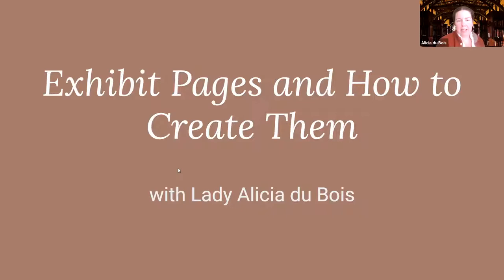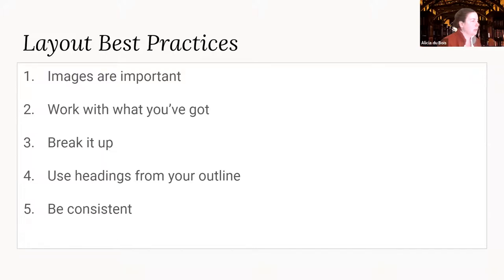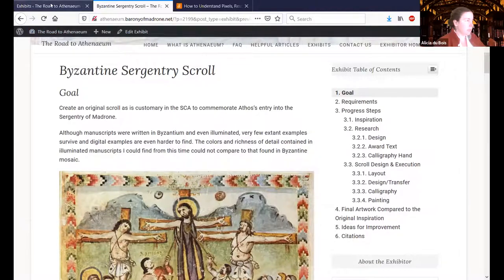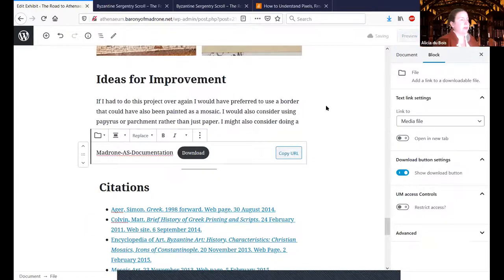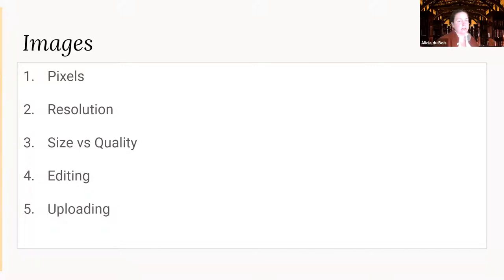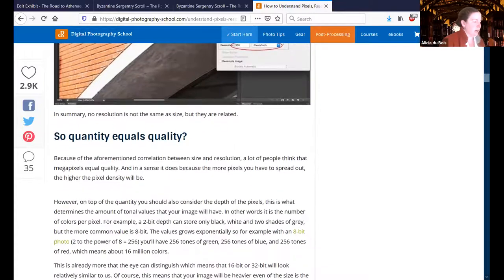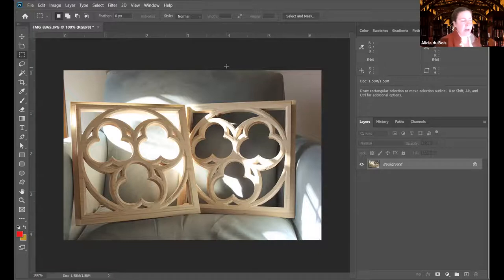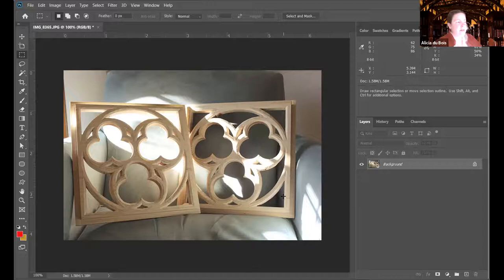Athenaeum Exhibitor Website Orientation - Session 1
In this first training, Lady Alicia du Bois has done a live Zoom tutorial for Exhibitors showing you how to create your Exhibit page. This also includes a Q&A session discussing general questions regarding Exhibiting in Part 1 of the Road to Athenaeum!

This tutorial will be repeated on Sunday, June 28th at 6pm. Bring you questions and she will answer them!

This is the first in a series of tutorials the team is doing to help you get comfortable with this new format! We're bringing you two opportunities per week to learn about WordPress and Zoom and to get a feel for how the day of the event will run. See the full schedule and register as a participant at the event

Remember, the deadline to create your Exhibit page is midnight on Monday, July 13th which is only 2.5 weeks away so register now!